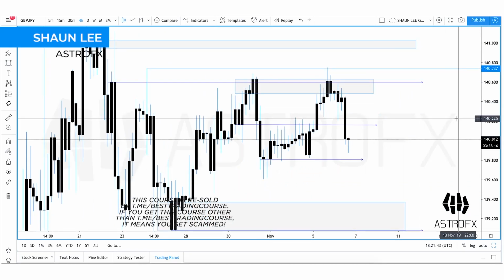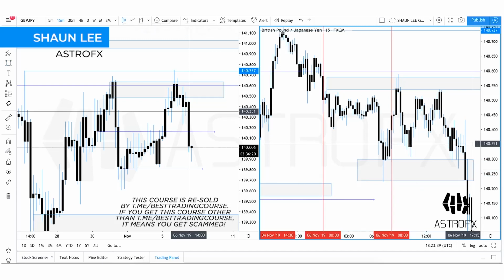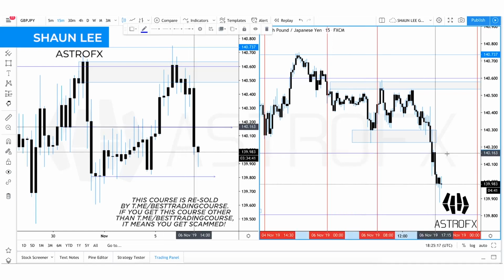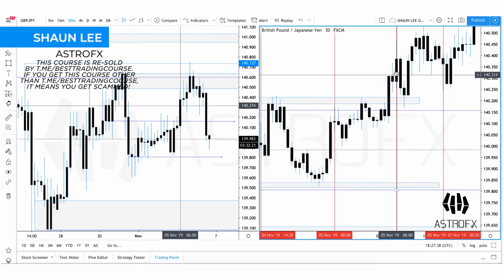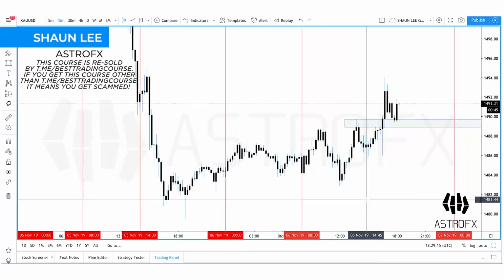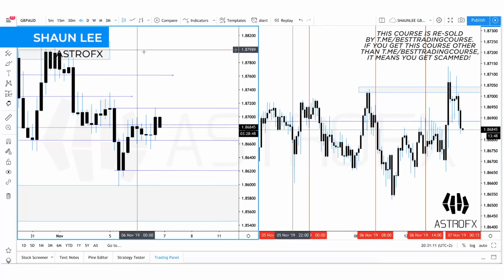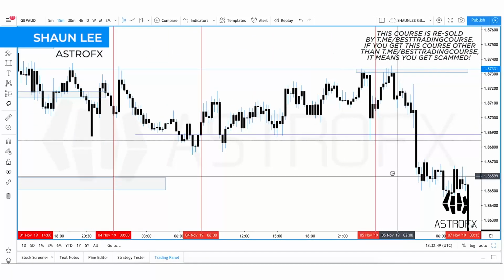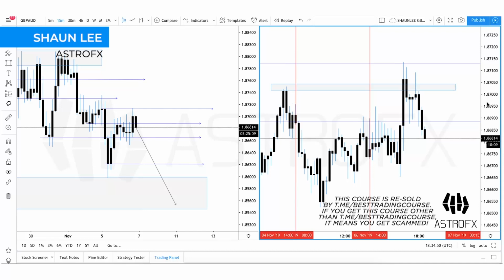18 LESSON 17